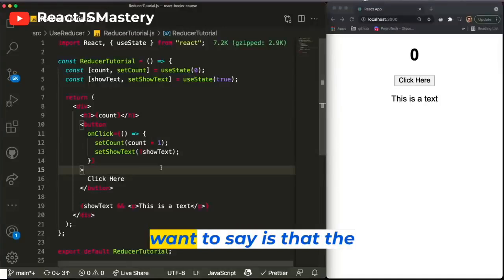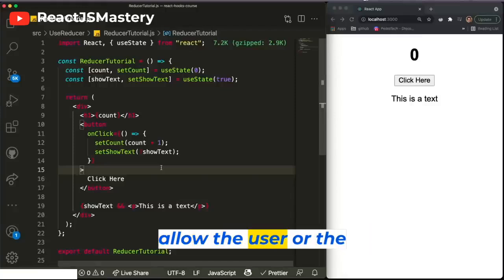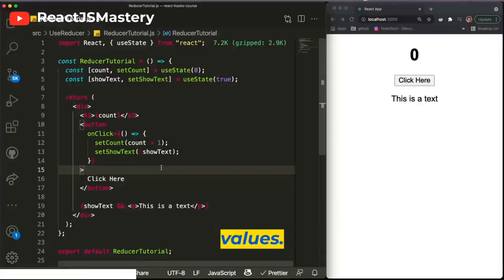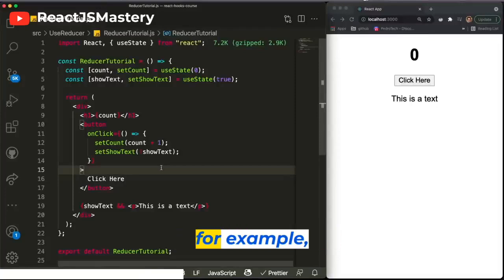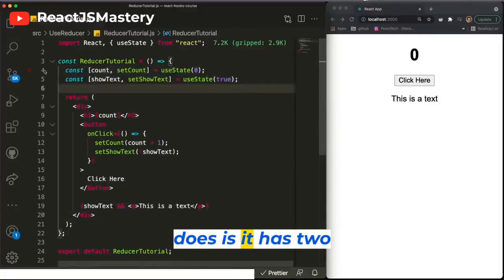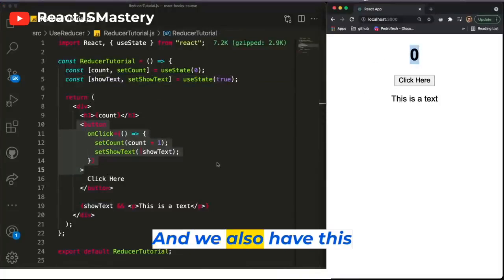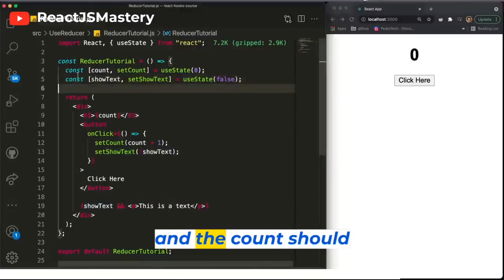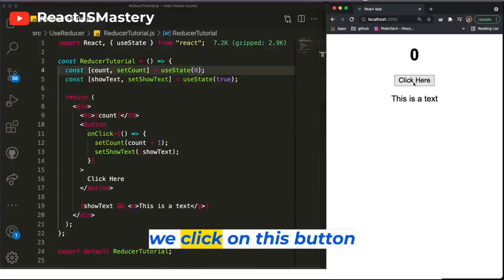Exploring the Power of useReducer Hook in React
In this tutorial, we will take a deep dive into one of the most powerful hooks in React, the useReducer hook. We will start by understanding the basics of how it works and its benefits over the useState hook. Then we will explore various use cases where we can leverage the useReducer hook, such as managing complex state, implementing undo/redo functionality, and integrating with third-party libraries. We will also cover best practices and common pitfalls to avoid while using the useReducer hook in your React projects. Whether you are new to React or an experienced developer, this tutorial will help you take your skills to the next level. Join us to learn how to use this powerful hook and create more scalable and maintainable React applications.